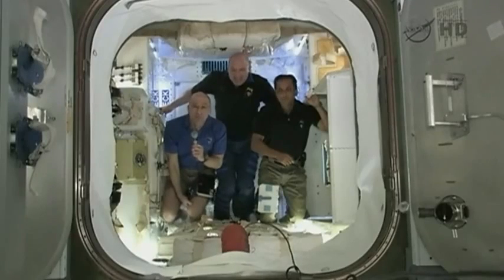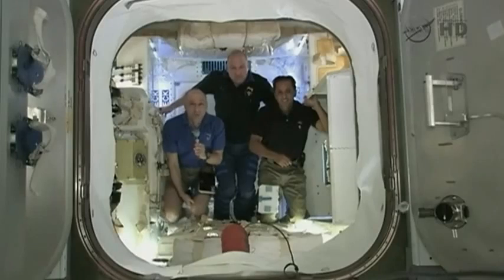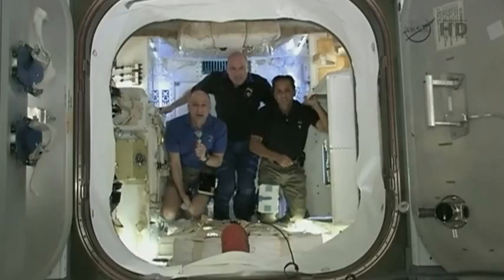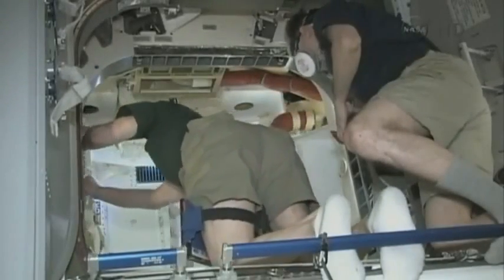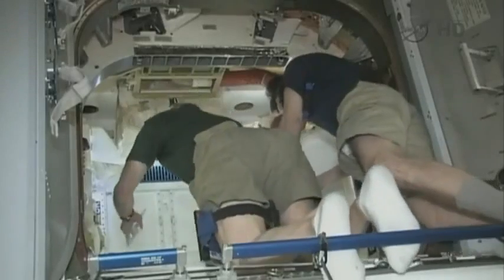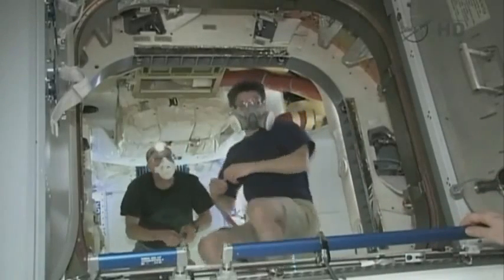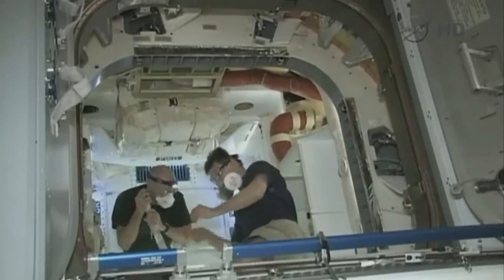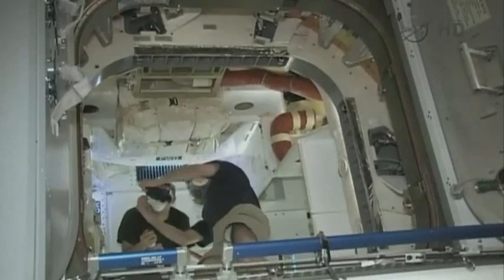미국의 민간 우주선 드래곤, 국제 우주 정거장에 도킹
미국의 민간 우주 개발 기업 SpaceX의 무인 우주선 '드래곤 (Dragon)'이 25 일 국제 우주 정거장 (International Space Station, ISS)과 민간 우주선으로 처음으로 도킹에 성공했다.  (c) AFP